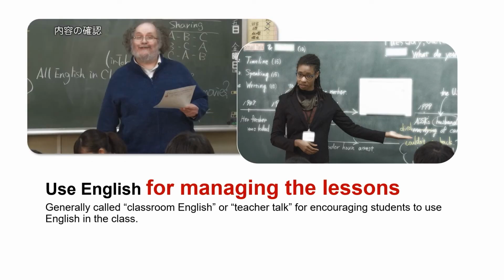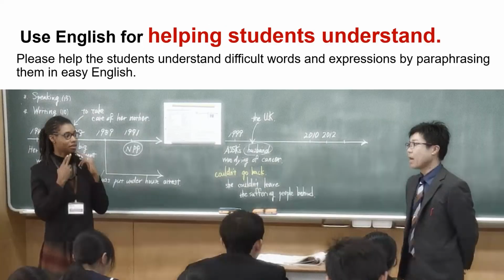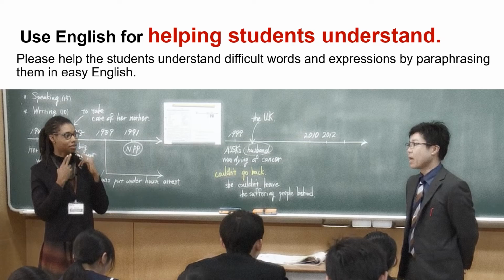B-3★ Foreign Language Education in Japan Part3 Collaboration with teachers and Expectations for ALTs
By taking up the school education system and the National Curriculum Standards, videos 1 and 2 provided an overview of the aims of school education in Japan and the framework for supporting the achieving of those aims. Based on that, this video will introduce what is expected of you as an ALT at your school. For the students, meeting an ALT will be a lifelong asset and an important opportunity that could change their lives.